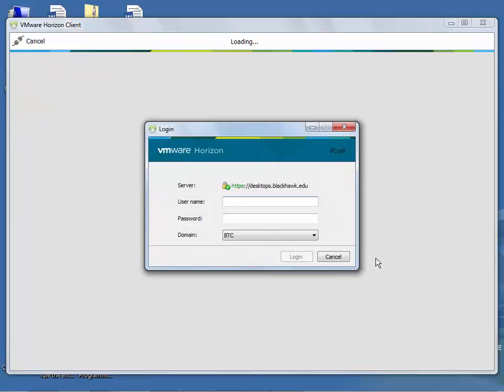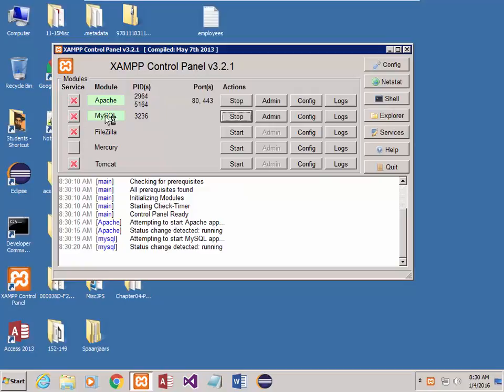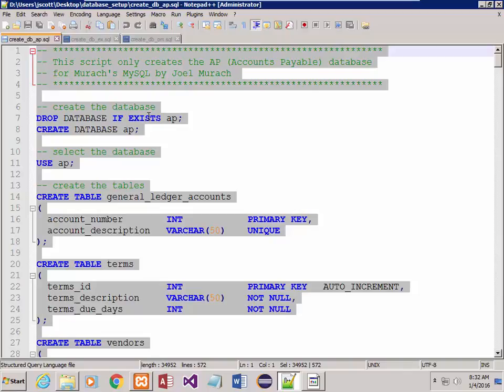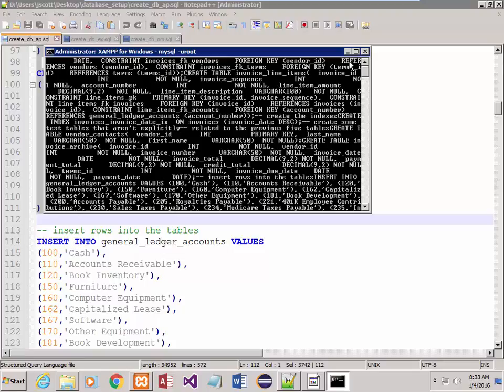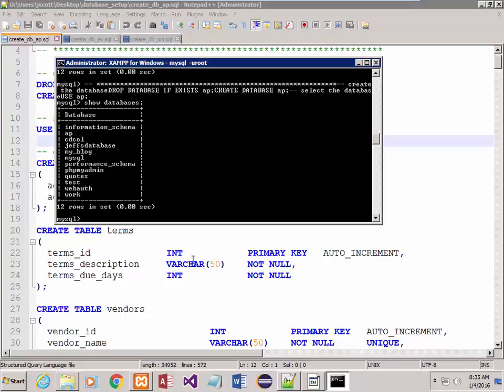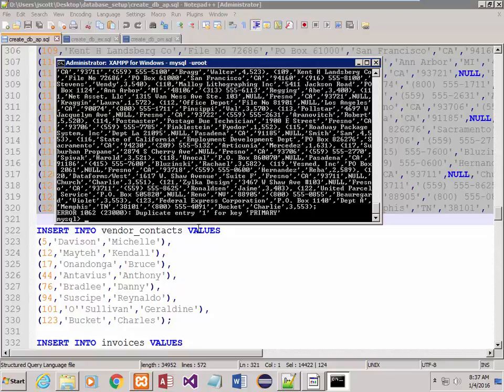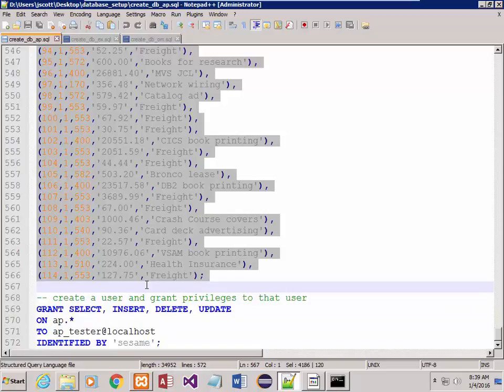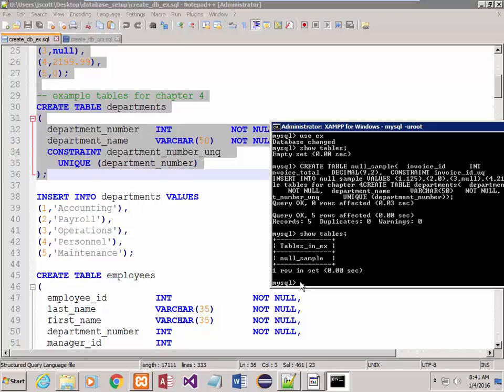152-147 Database Setup